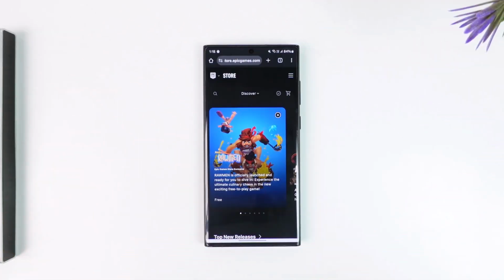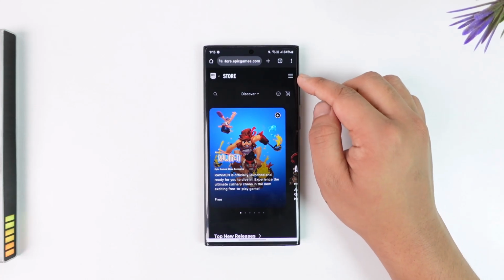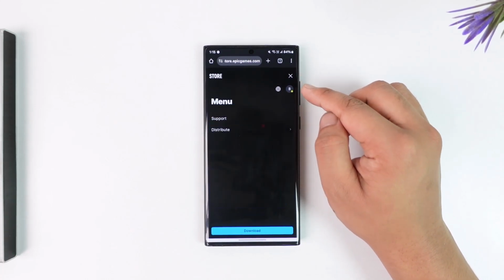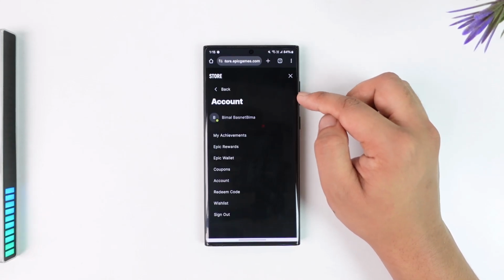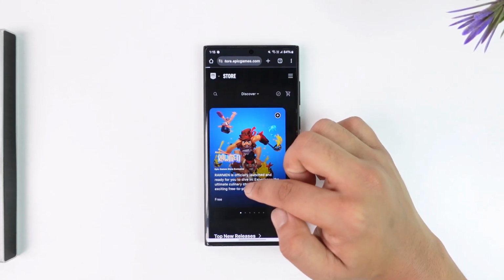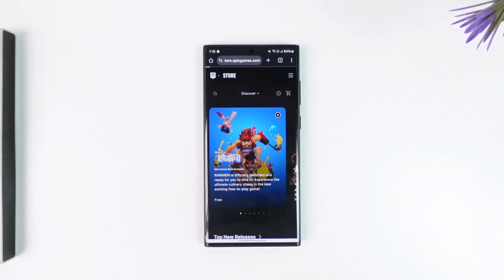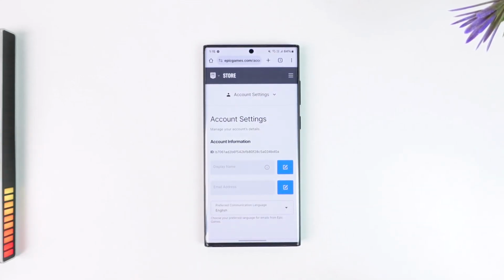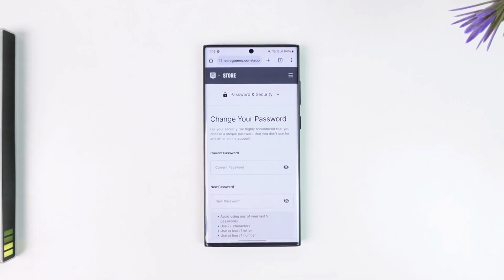How to Change Epic Games Password !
In today's video, we are going to be learning how we can change the password of our Epic Games account.

If you want to change the password for your Epic Games account, it's actually quite simple. First, open the Epic Games website or application and log in to your account. Once logged in, tap on the three horizontal lines (also known as the "hamburger" menu) located at the top right-hand side of the screen. From there, click on your profile icon, which will take you to the account page.

On the account page, you will initially be under the account settings tab. Look for a drop-down menu and select the option that says "Password and Security." Tap on it to proceed. In the "Password and Security" section, you will see several options. To change your password, enter your current password, then enter the new password you wish to use. Make sure to choose a strong and unique password to enhance the security of your account.

After entering both your current and new passwords, click on the "Save Changes" button to update your password. If the information is correct, your password will be successfully changed.

This simple process allows you to quickly update your Epic Games password and ensure your account remains secure.

0:00 Introduction
0:20 Tap on the Menu and Profile Icon
0:31 Navigate to Password and Security
0:50 Enter Current and New Password
0:57 Save Changes and Update Password
1:03 Conclusion and Additional Help